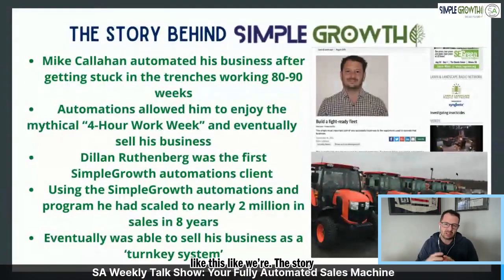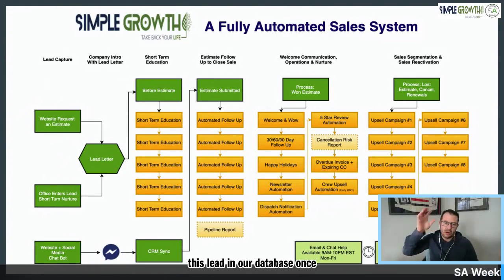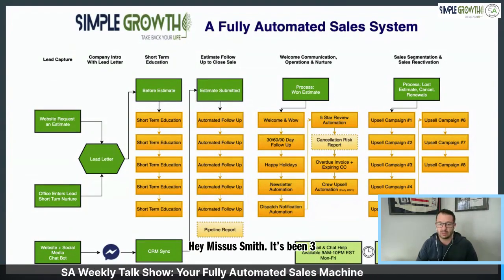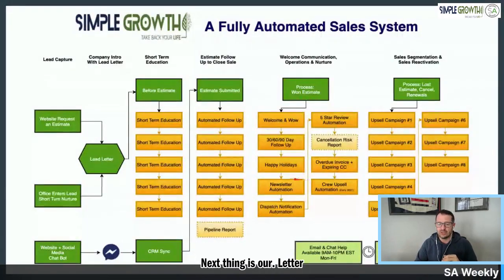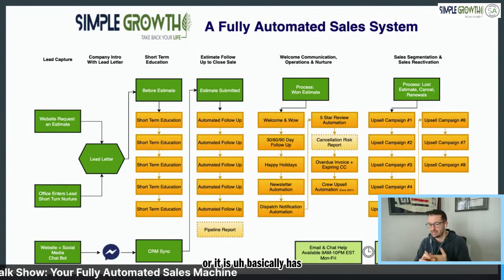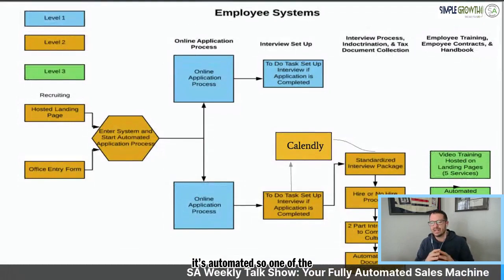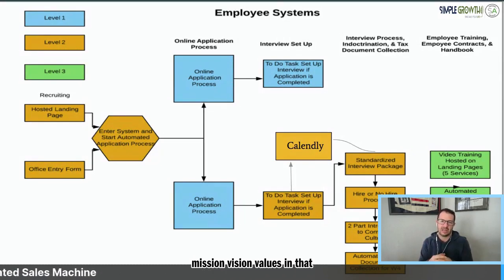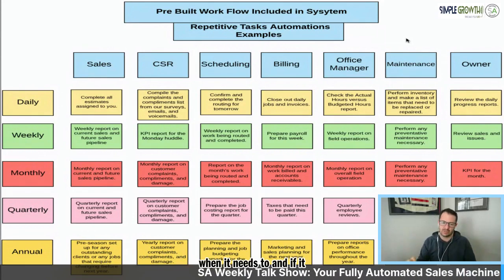SA Weekly Talk Show: Your Fully Automated Sales Machine